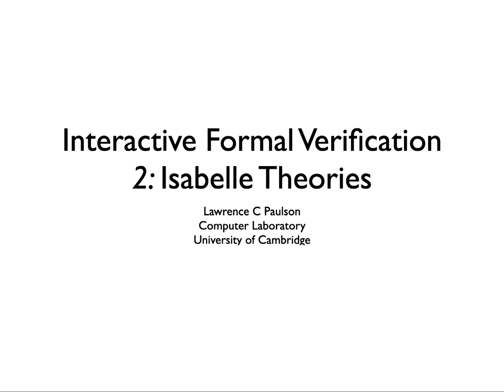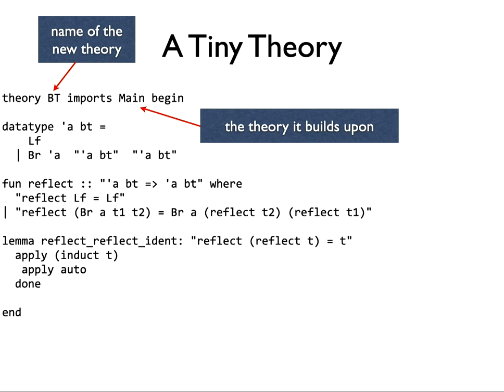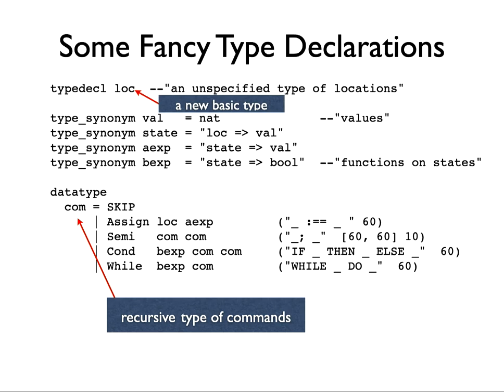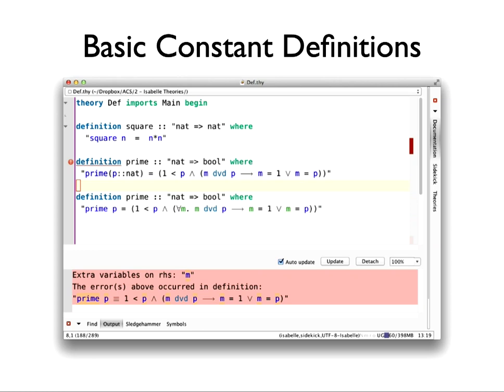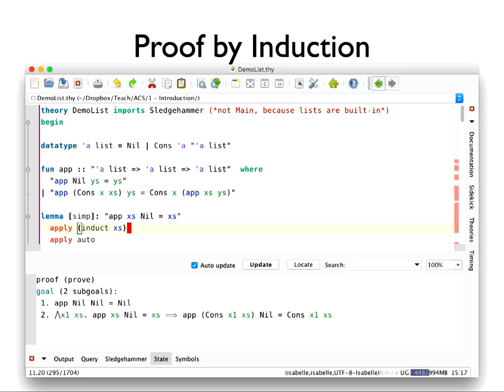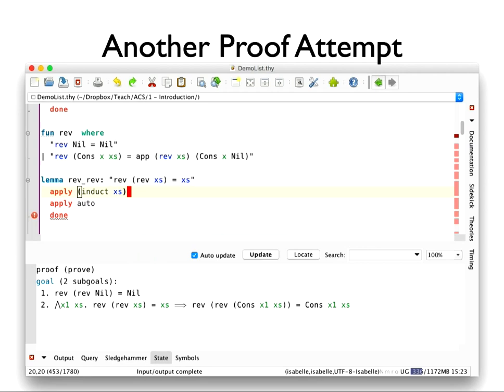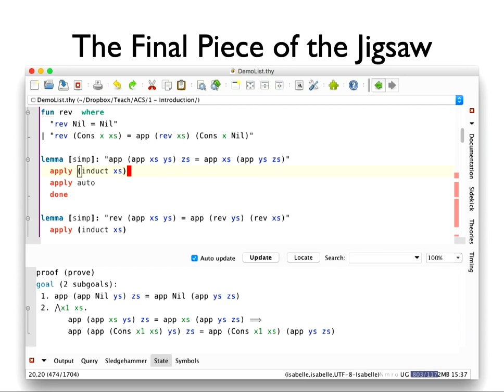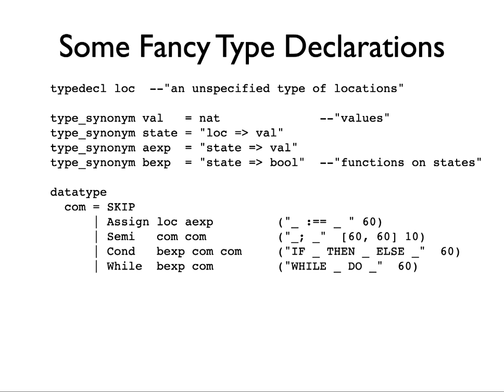Interactive Formal Verification, Lecture 2: Theories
Declaring recursive types and functions, etc., in Isabelle theory files. This Master's-level course covers the practical use of Isabelle while providing some context about other proof assistants.